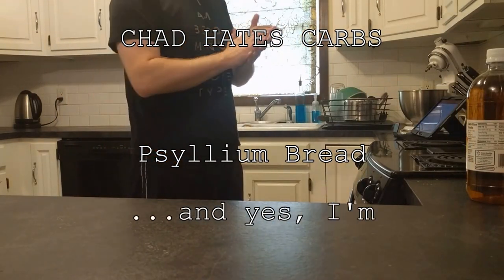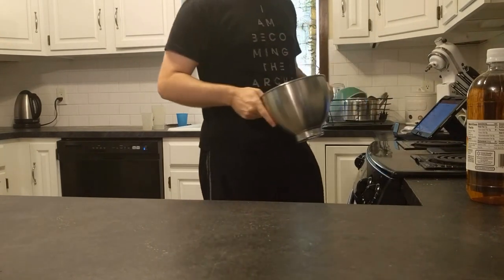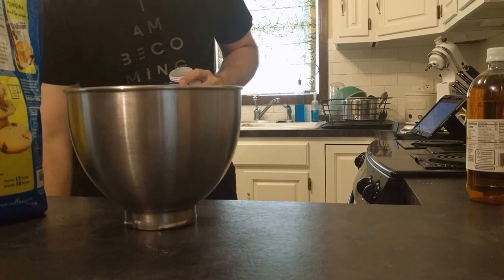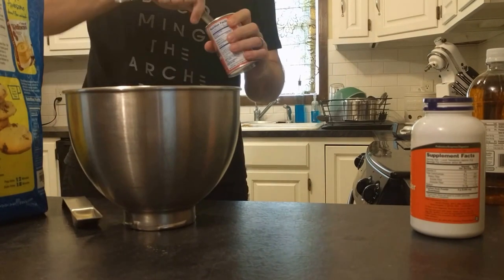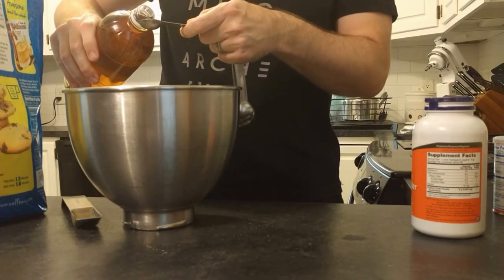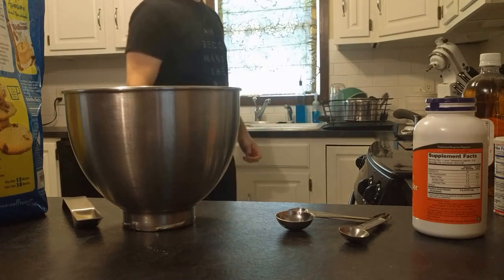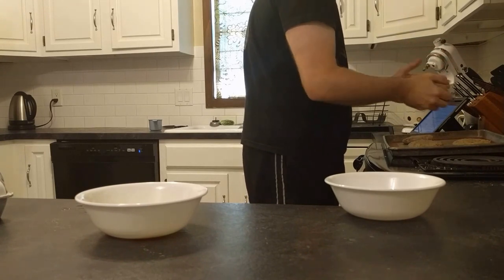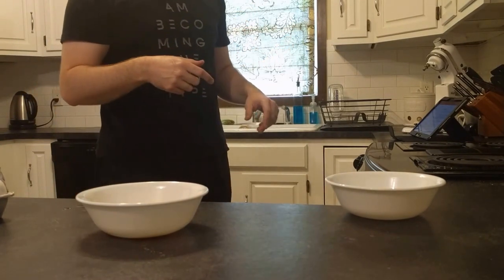Low-carb Psyllium Bread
First of all, I'm still trying to figure out the recording process--I was headless for most of the video.  Sorry about that.

In the video, I said that the measurements are from an Australian recipe.  However, it turns out that this is the bread from Maria Emmerich, which was modified slightly in the version I found--more water and less almond flour in this newer version.  (I'd made Maria's before, and it was far more "purple" and gaumy, so I think I may like this version better.)

As stated in the video, next time, I'll try to make them smaller--either in rolls or in my "tiny loaf" pan.

Worked out pretty well, though!